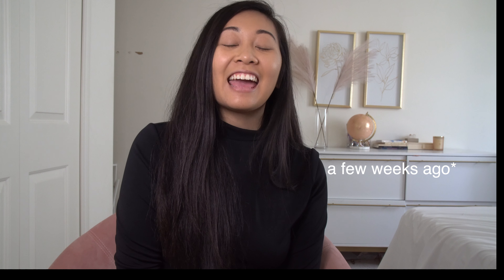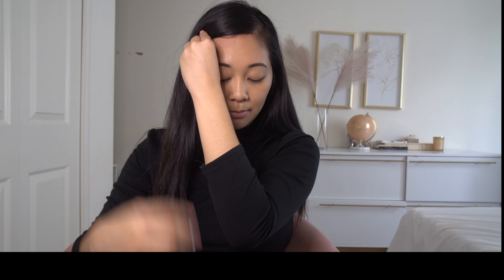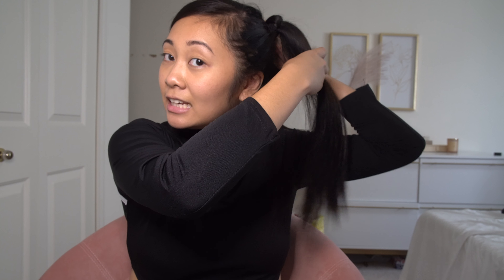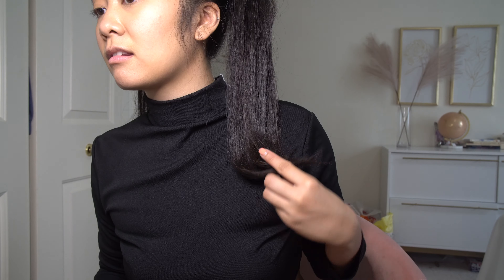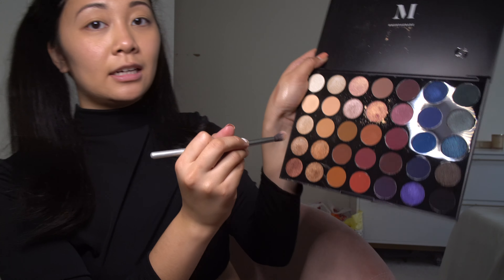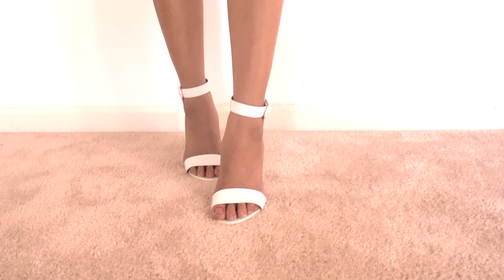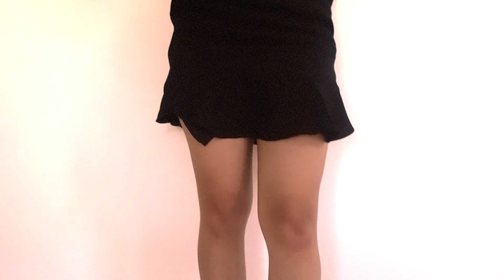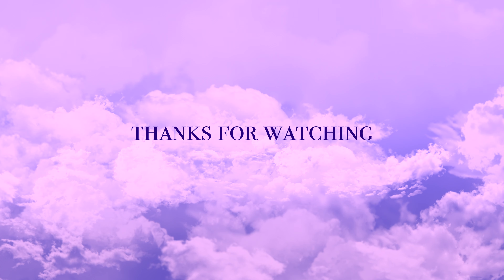Look For Less | Recreating Ariana Grande VMA 2020 Outfit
I love recreating looks I see of celebrities and I wanted to do a Look for less for Ariana Grande from the MTV VMAS 2020. She is wearing the famous designer Mugler, which is very expensive - so I am doing her look budget friendly.

I am in no way skilled in the makeup category, but I thought this look was simple enough that anyone could recreate it! This was so fun as a fan to do!

Instrumental of reveal: Easy living by Billie Holiday

WHERE YOU CAN FIND ME:

Cheyennetiana.com